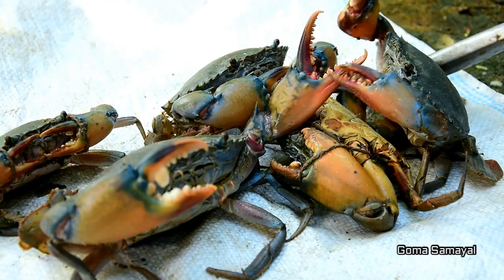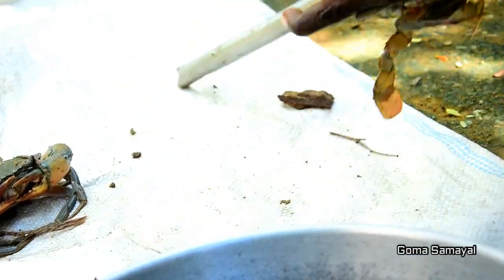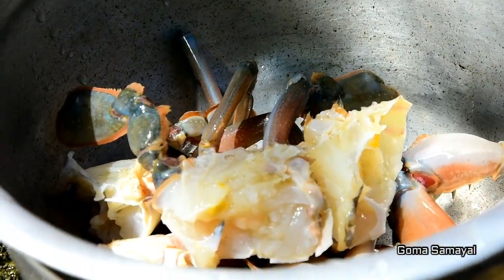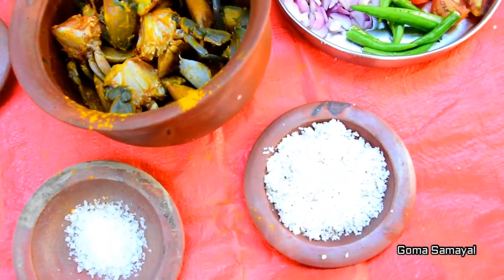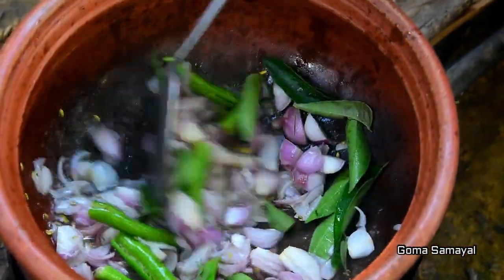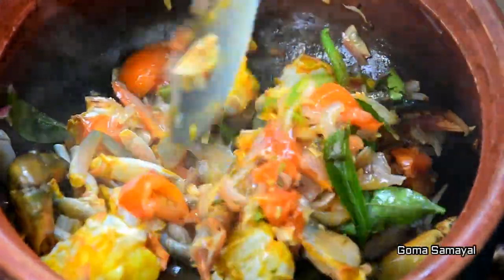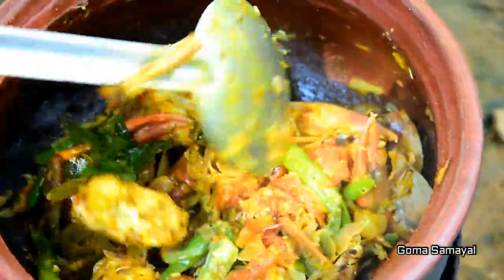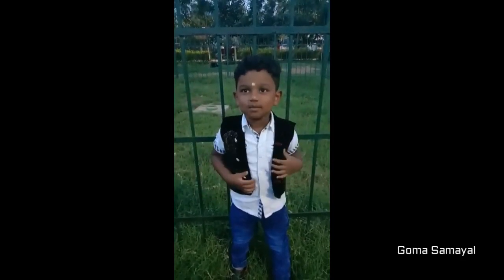நண்டு குழம்பு /Nandu kulambu in tamil/crab kulambu in tamil/goma samayal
கிராமத்து  நண்டு குழம்பு  செய்யும் முறை குறித்த தமிழ் வீடீயோ